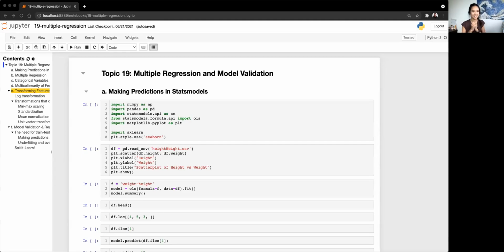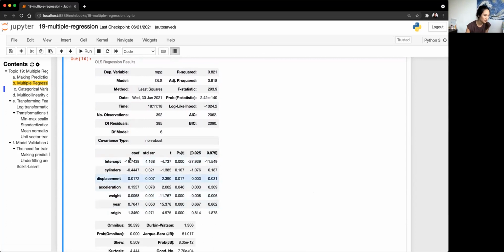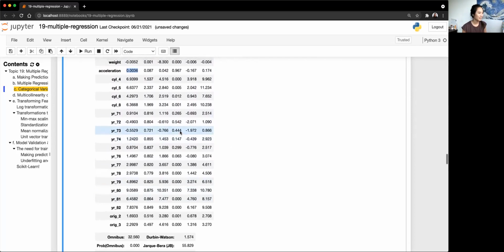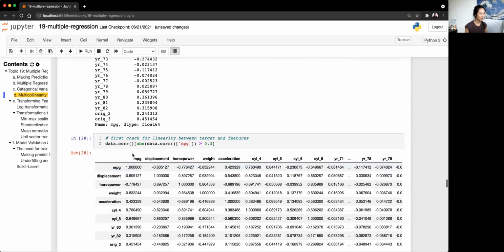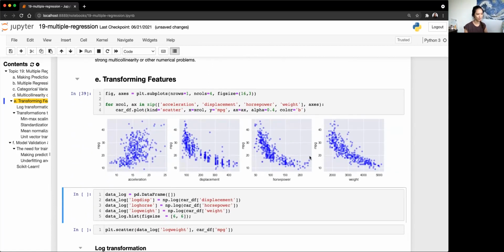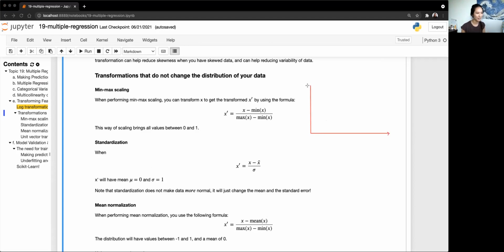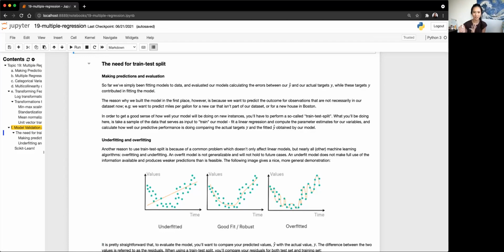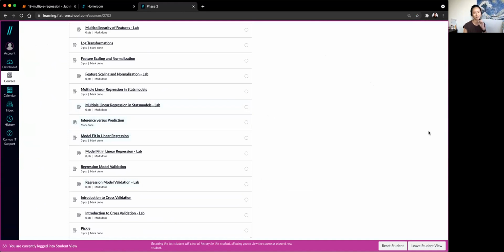Topic 19: Multiple Regression